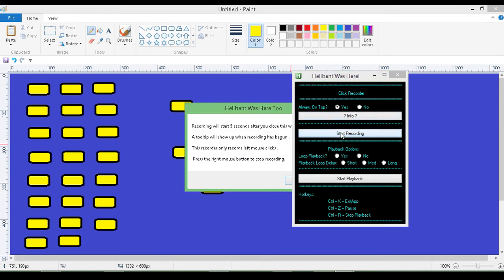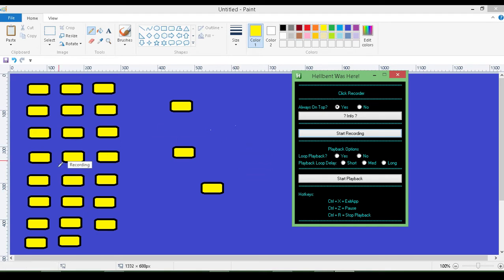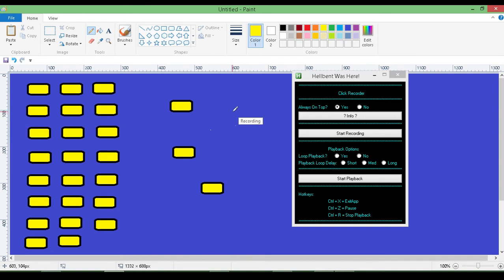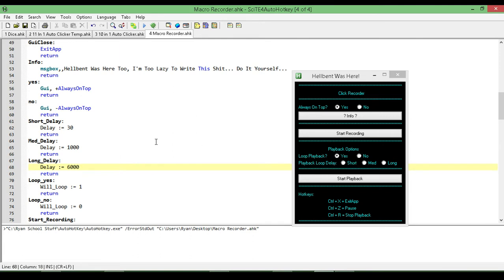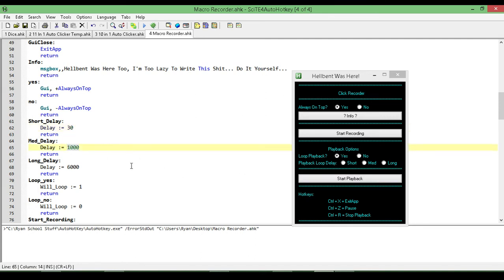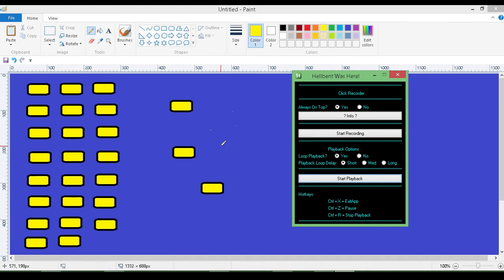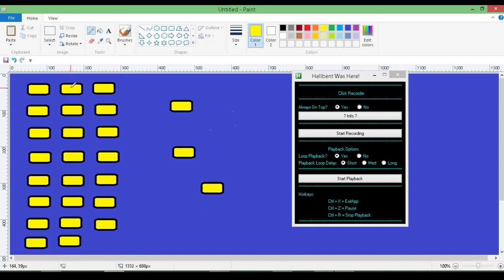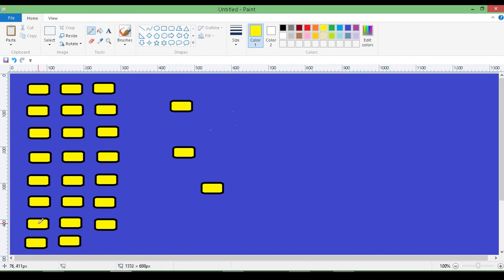Macro Recorder - Free Click Macro Recorder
Here is a small program that allows you to record long sequences of clicks and then play it back faster and forever.

If you don't know how to run it you can watch this short tutorial that will show you everything you need to know: